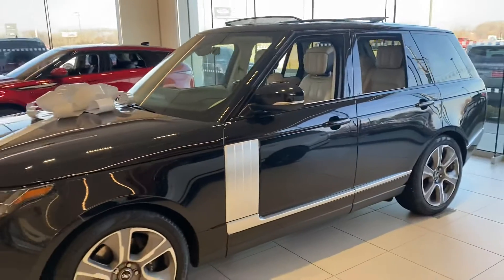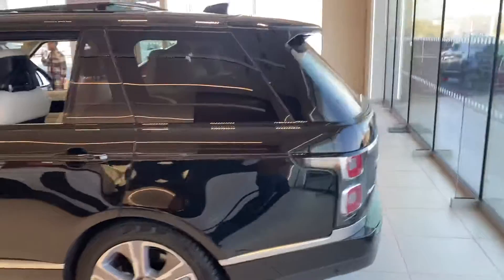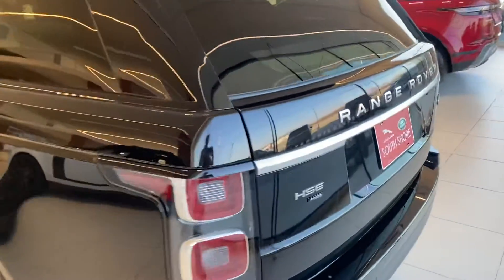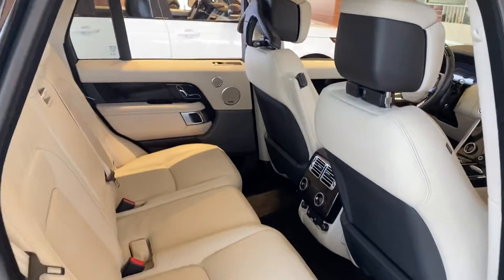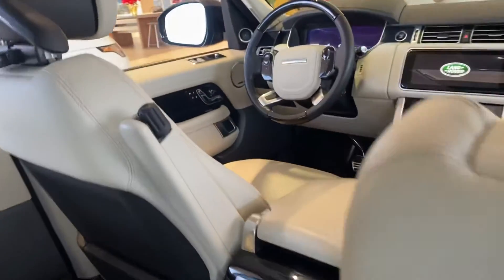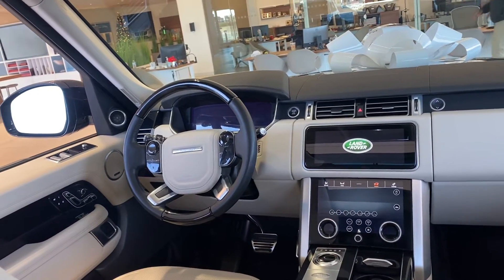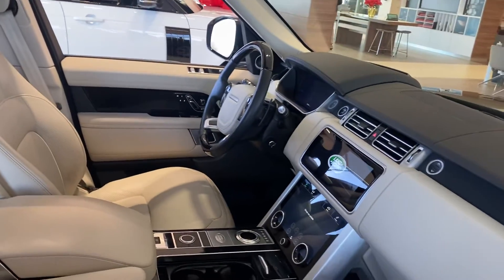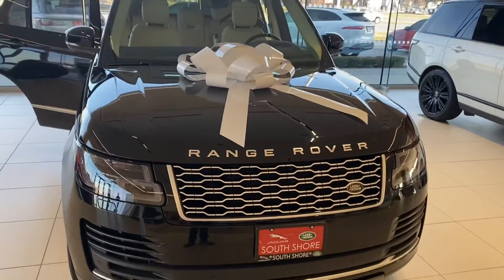Range Rover Christmas Present- Sergi Man of the Year!